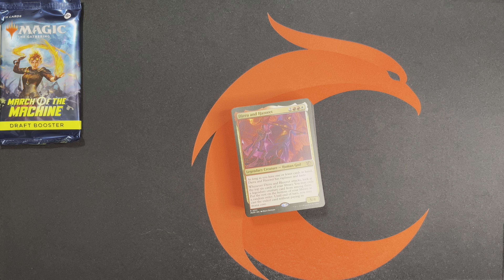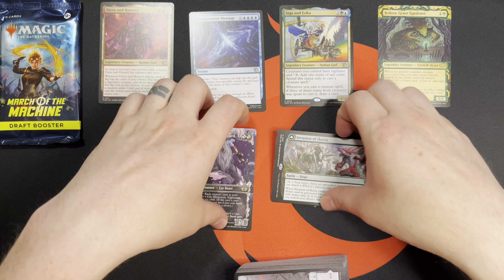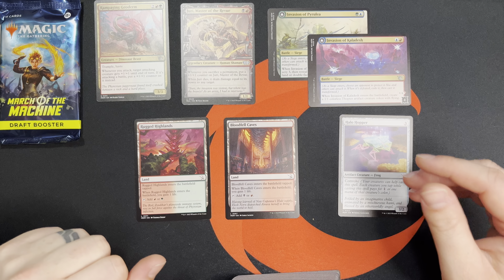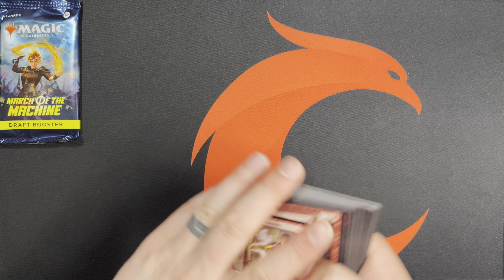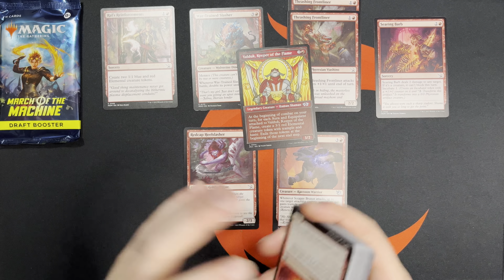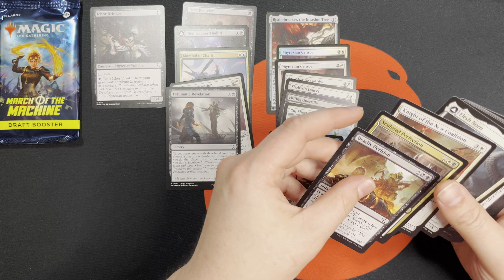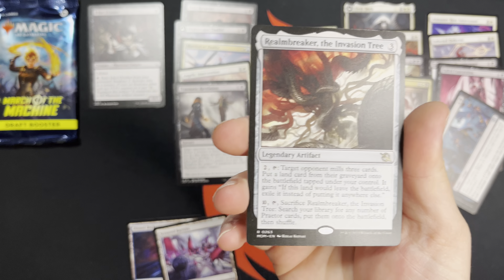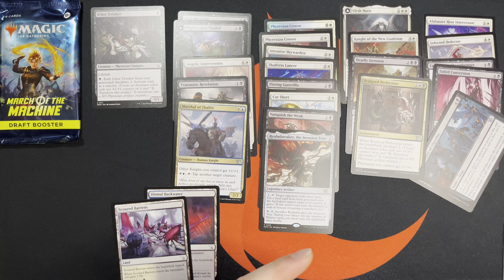Sealed Deck Build #4. March of the Machine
Join me for a discussion on the fourth sealed pool of March of the Machine and the deck I built with it.